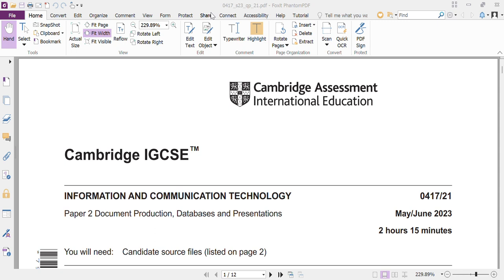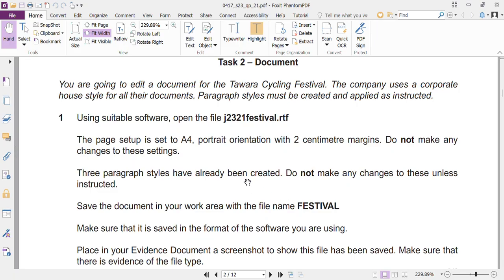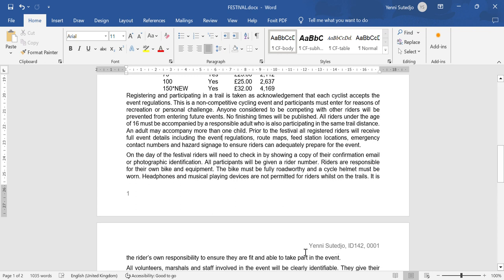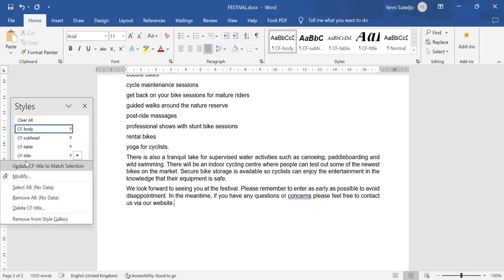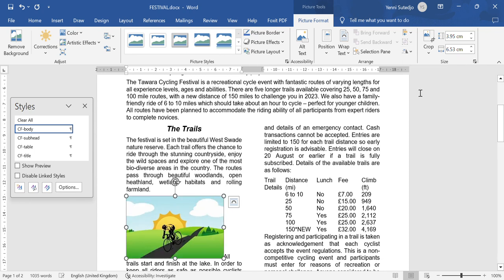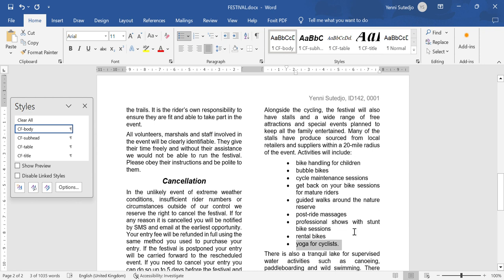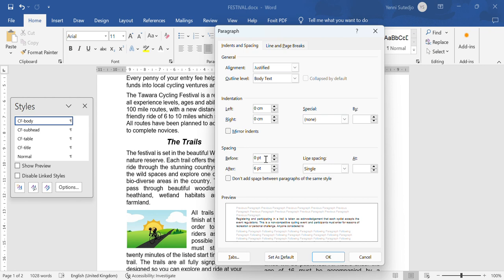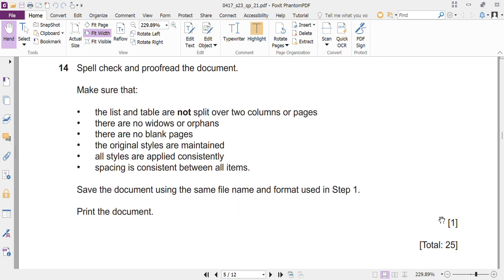Document Production IGCSE ICT 0417/21 May/June 23 documentproduction IGCSEICT #0417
The highlight :
Setting header and footer, creating and applying a new style, inserting and editing an image, editing a table, editing a list, changing the layout into 2 columns.